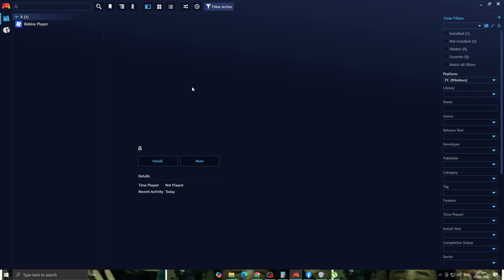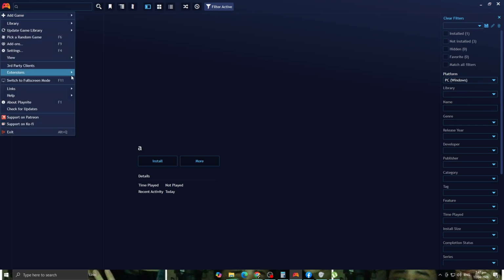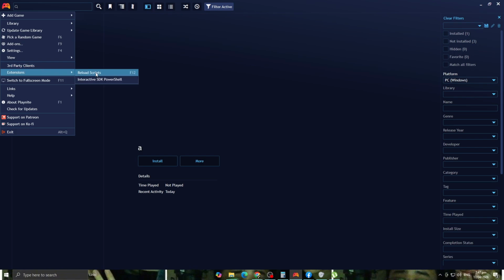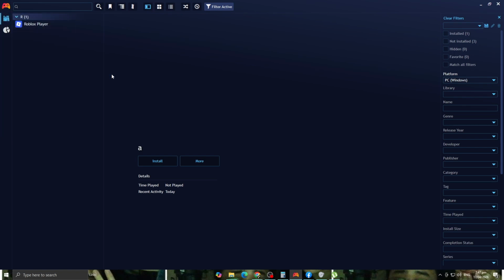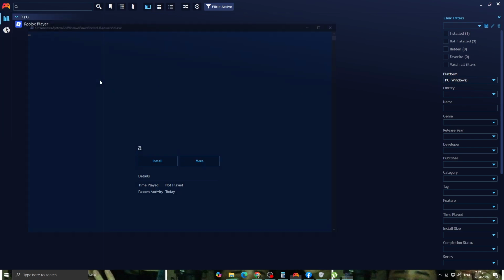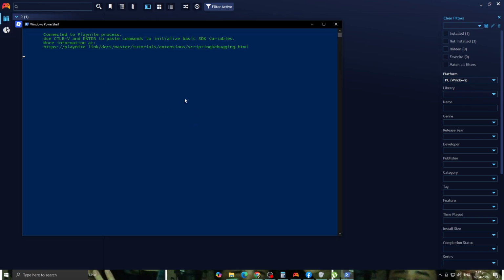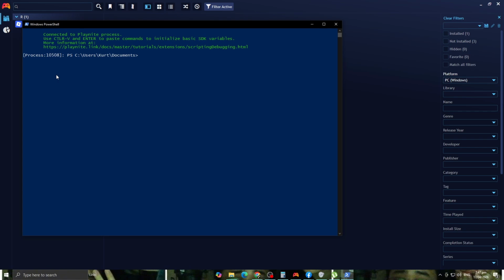How to Install Extensions in Playnite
Playnite supports extensions that add new features like themes, plugins, and extra tools to improve your library experience.

Start by opening Playnite and click the menu button (top-left), then go to Add-ons → Add-ons Browser.

Inside the Add-ons browser, you’ll see different categories such as:

Extensions (plugins) – add new features and tools
Themes – change the look of Playnite
Metadata sources – improve game information

Find the extension you want, click it, then select Install. Wait for the download to finish.

After installation, restart Playnite if required so the extension can activate properly. 🎮⚙️

To manage installed extensions later, go to Add-ons → Installed where you can enable, disable, or uninstall them anytime.

Extensions help you customize Playnite and unlock more powerful features for your game library.